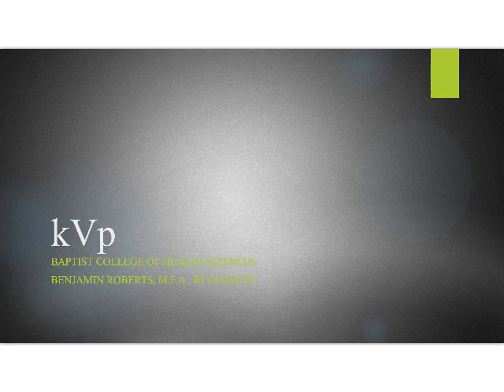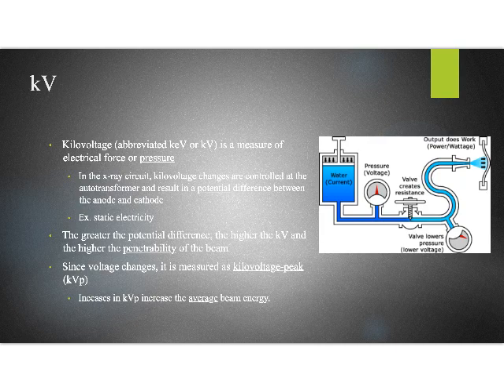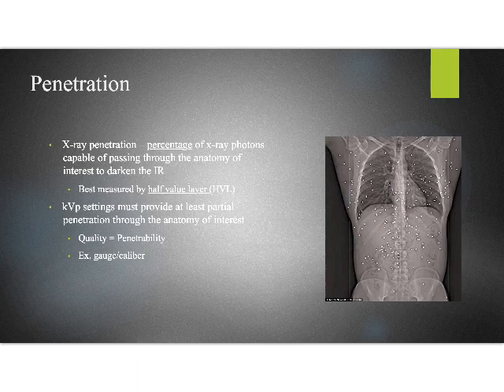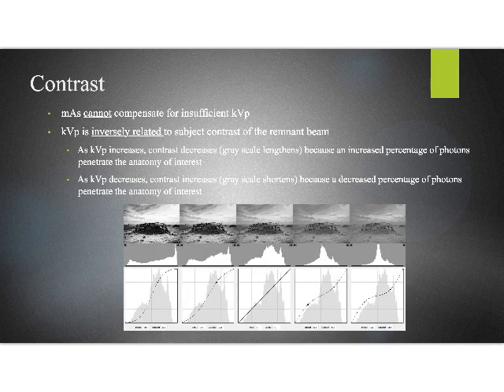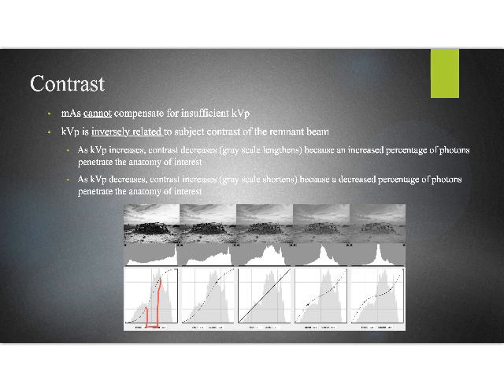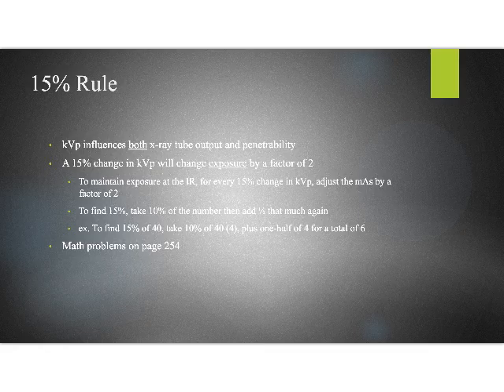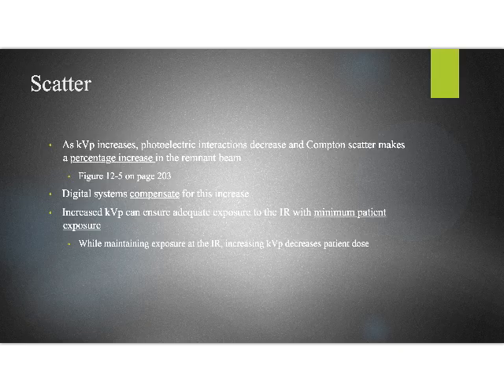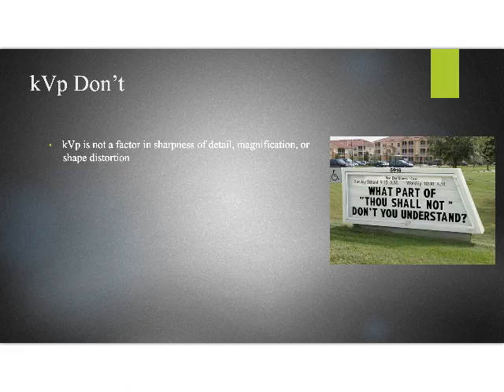kVp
kVp quality, contrast, 15% rule, and scatter. For a discussion of mAs For how kVp applies to contrast Selection of technical details